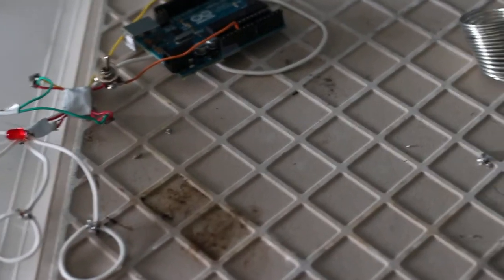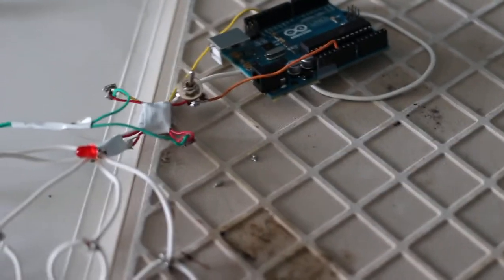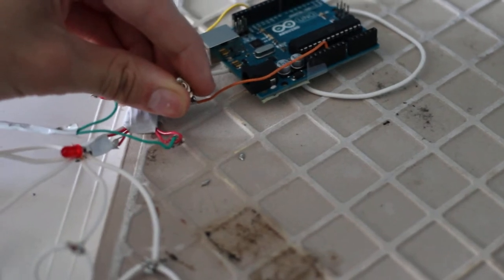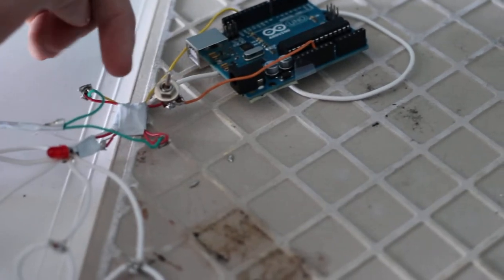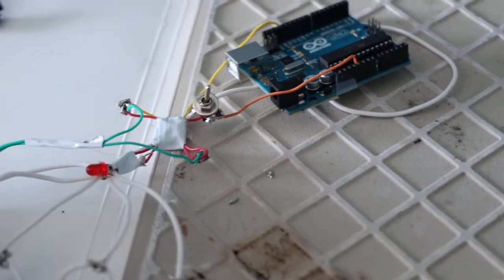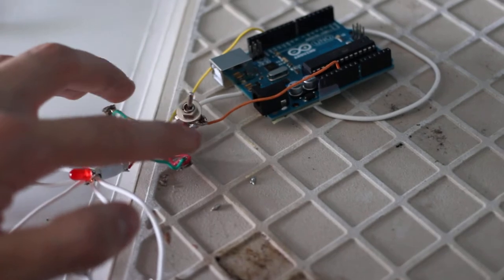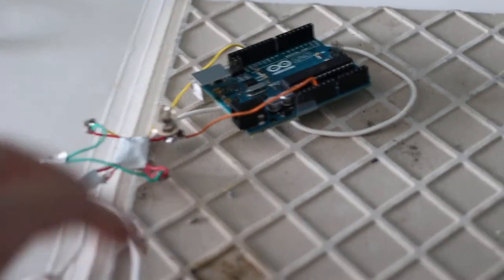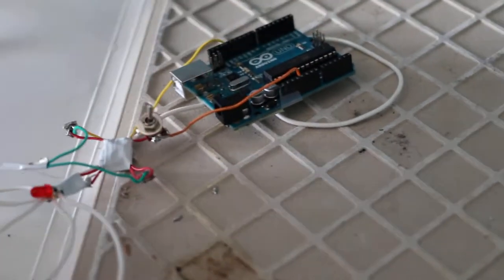Arduino Utility Glove | Part 2 (The Status LED)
Hello everyone,

This is part two of my utility glove project currently in development. This video just shows the status LED, which simply indicates whether the glove is on or off. I added a toggle switch, to allow for easy activation/deactivation. For this video I also have a temperature sensor soldered on, but it is current not operating.

CEO of Gos Industries
-To do the impossible you must be impossible